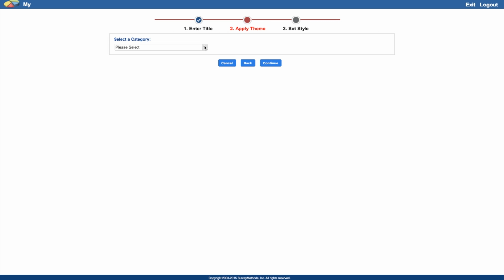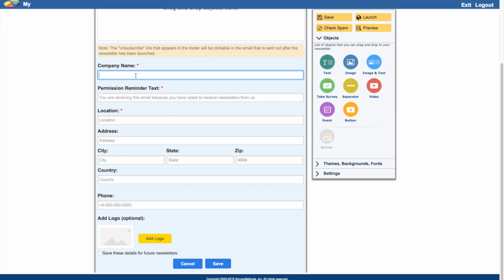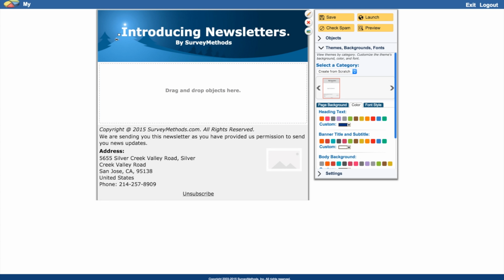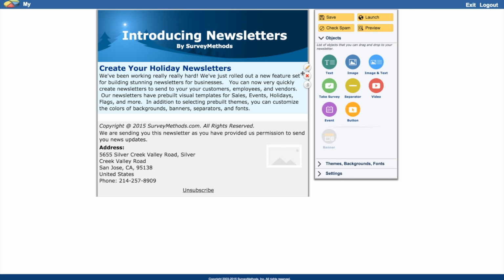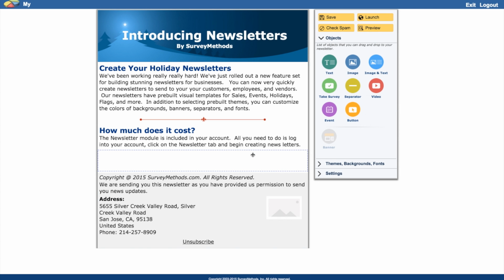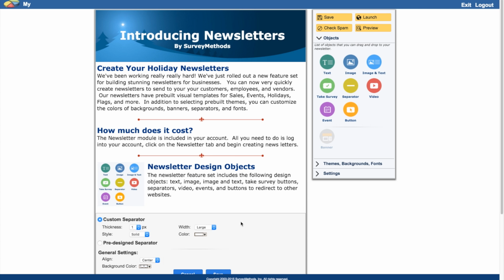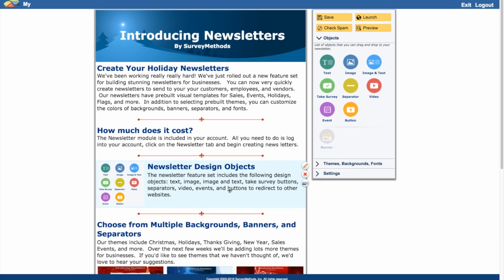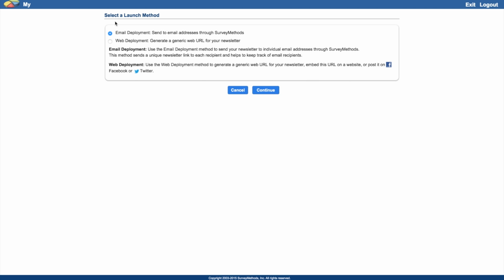SurveyMethods.com Newsletter Tutorial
Learn how to create Newsletters in less than 5 minutes.